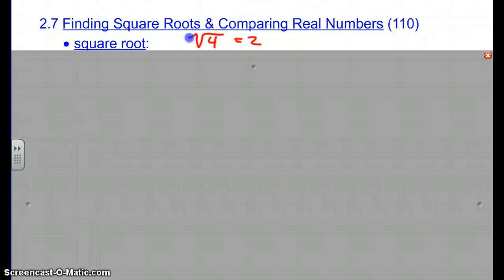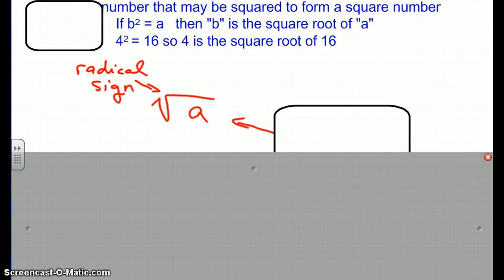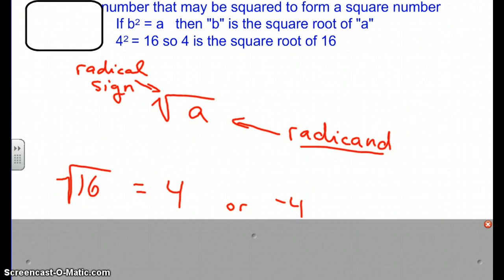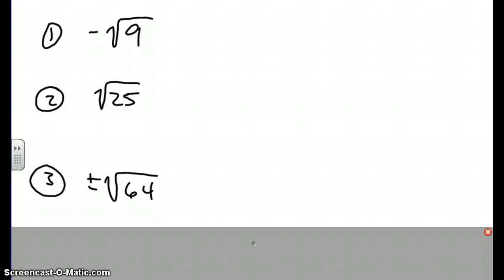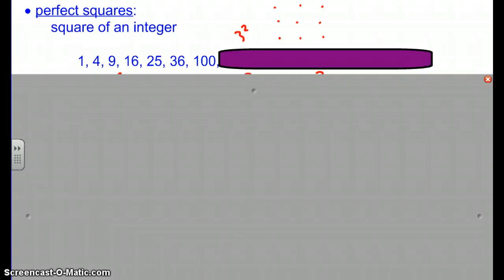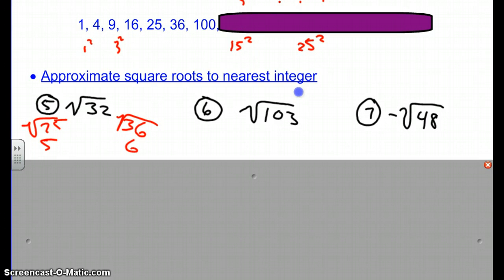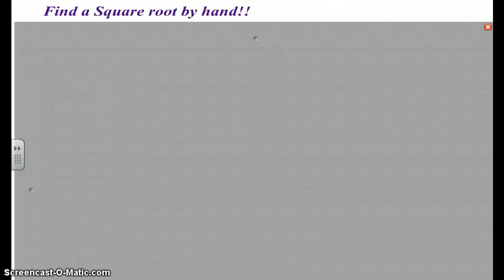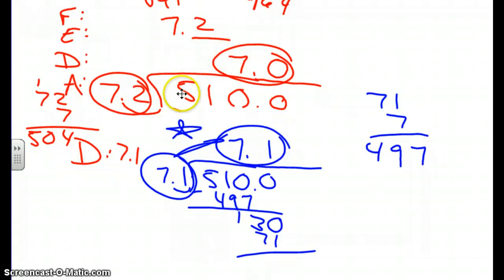Algebra 1 2.7 Finding Square Roots & Comparing